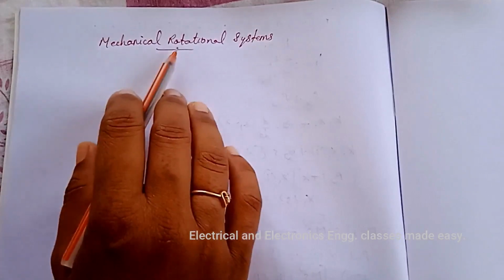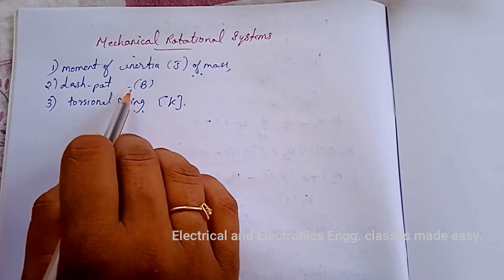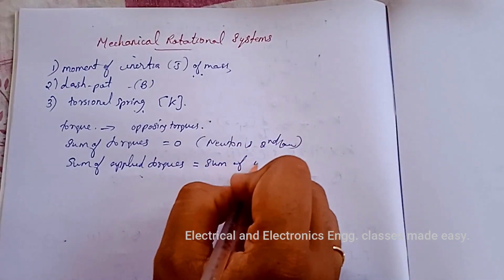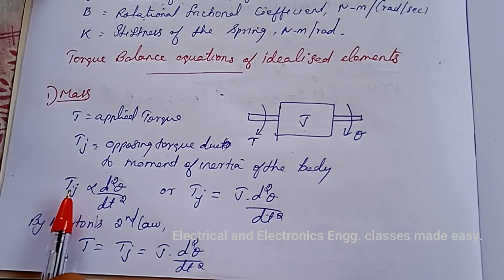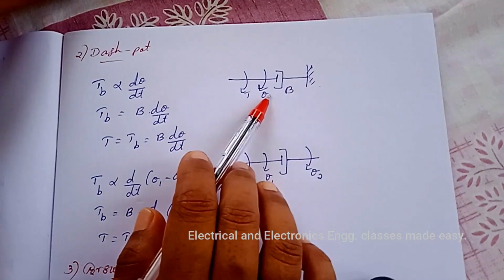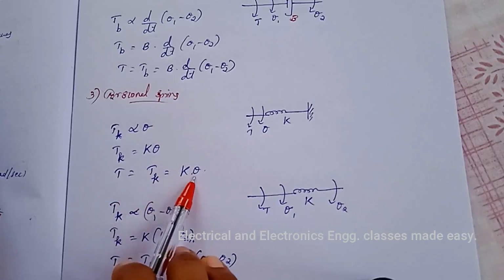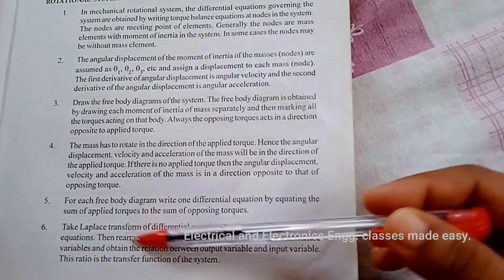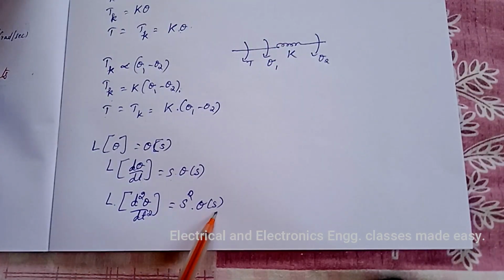Mechanical Rotational Systems, Torque balance Equations of Idealised Mass, Dash-pot and Spring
Mechanical Rotational Systems, Torque balance Equations of Idealised Mass, Dash-pot and Spring Elements